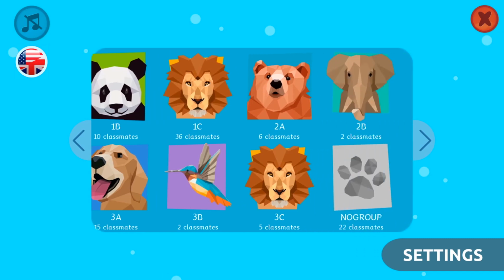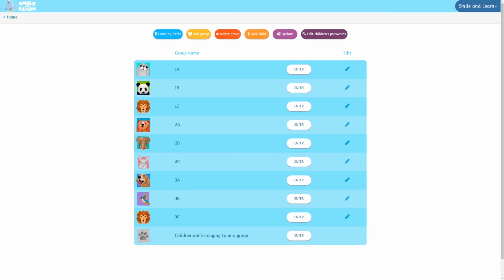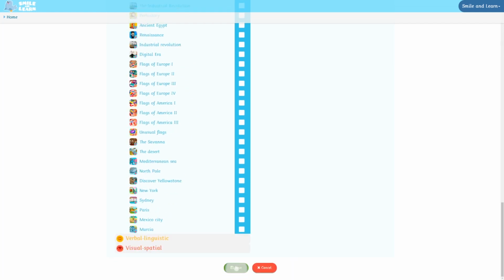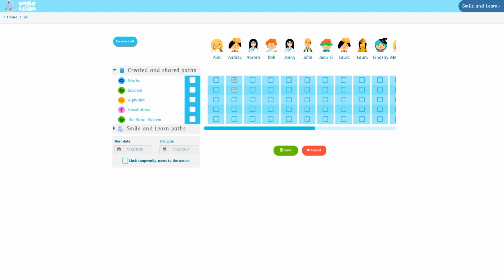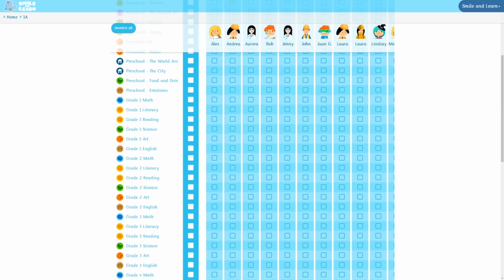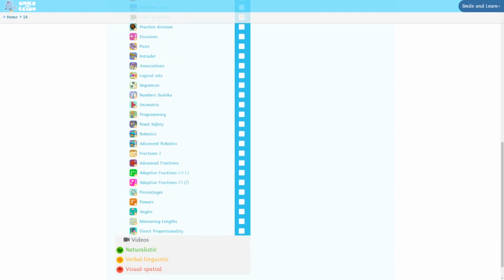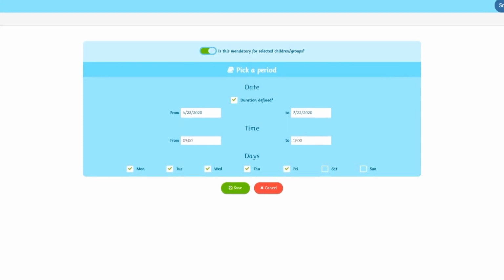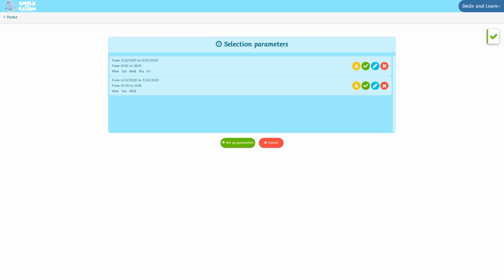How to create and assign Learning paths